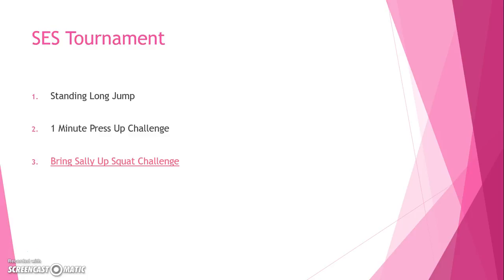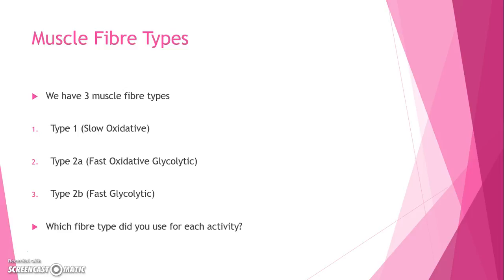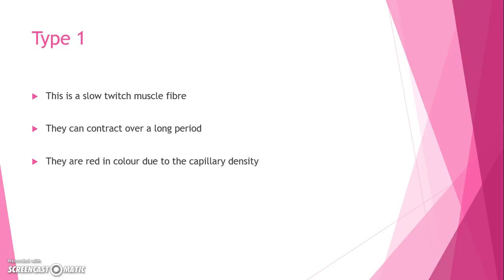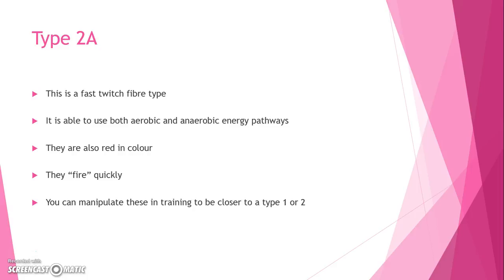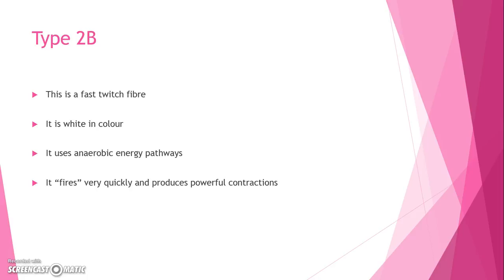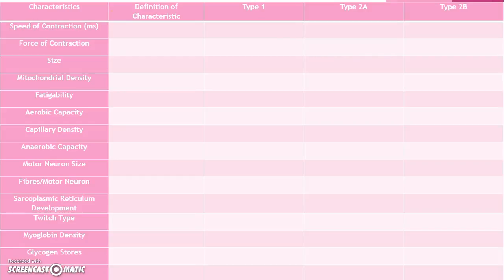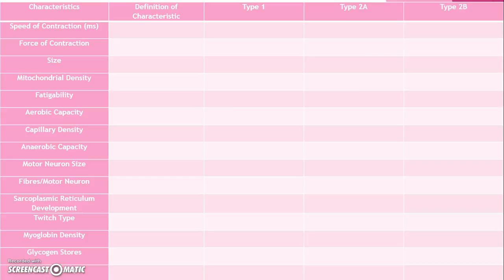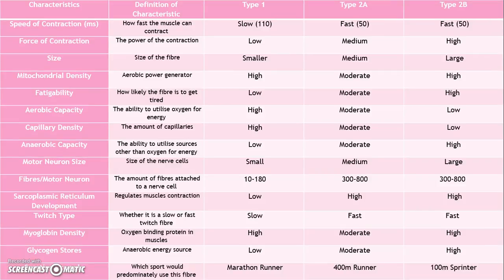Muscle Fibre Types